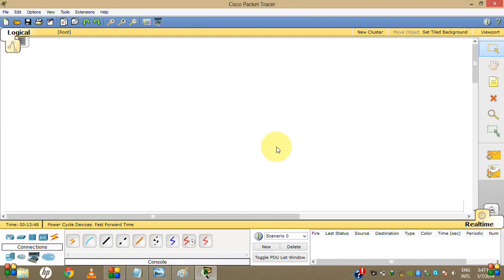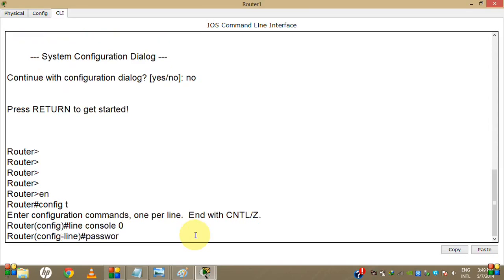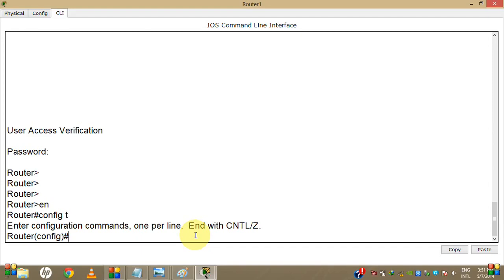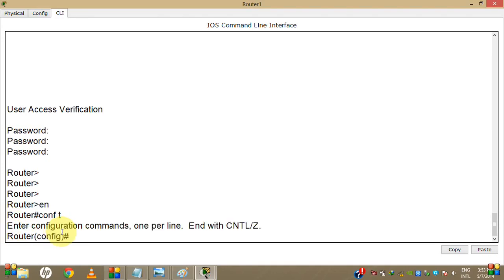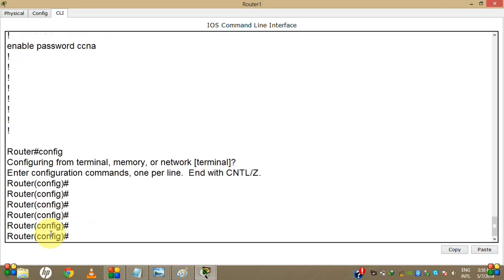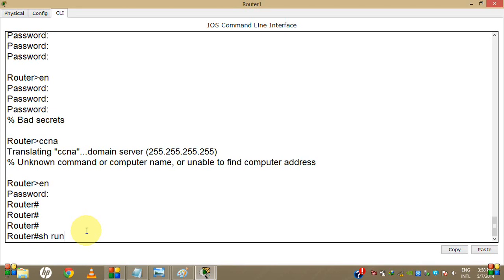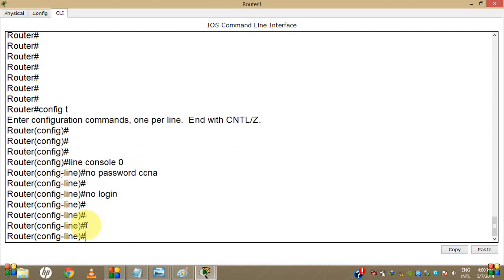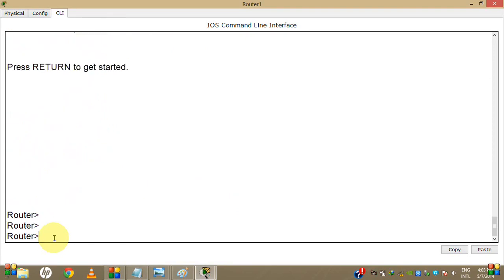CCNA 200 120 Password Security 14 Of 66 Usmansheikh